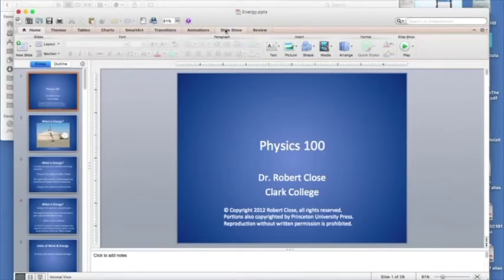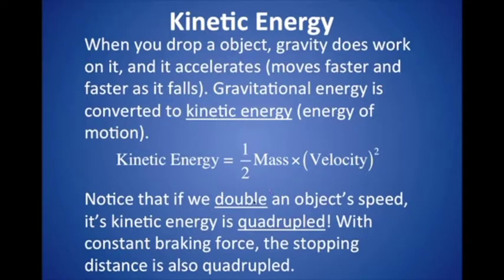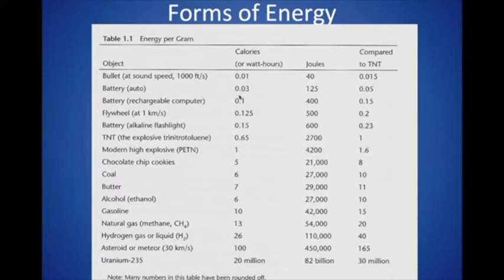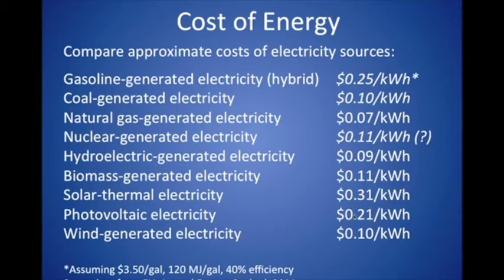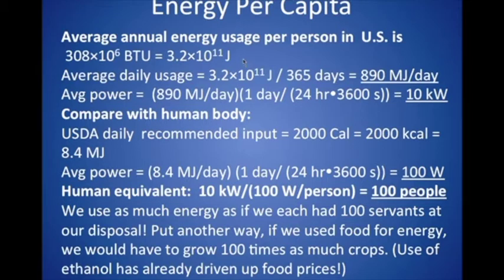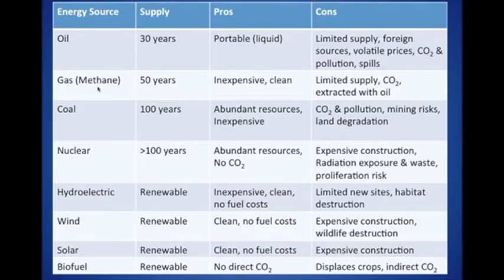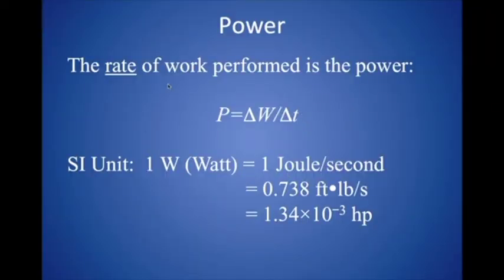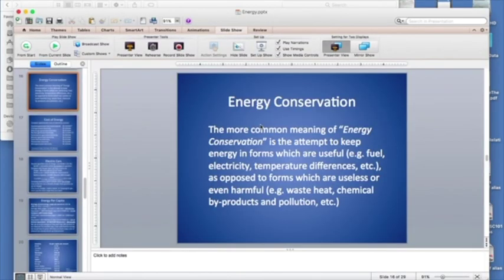PHYS&100 01 Energy & Power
Lecture by Robert Close on Energy and Power